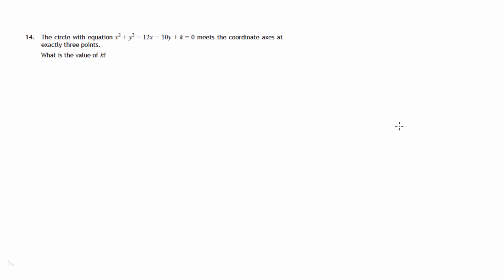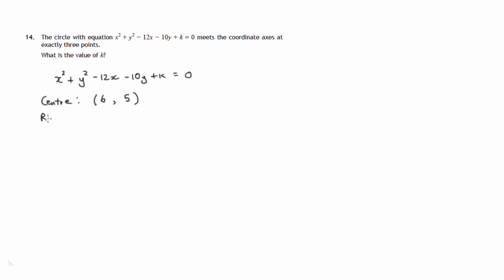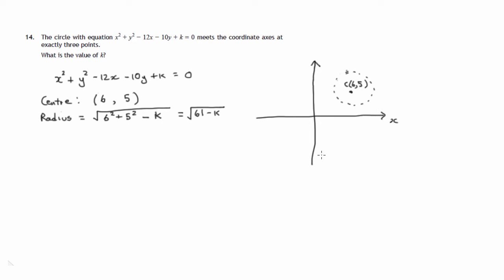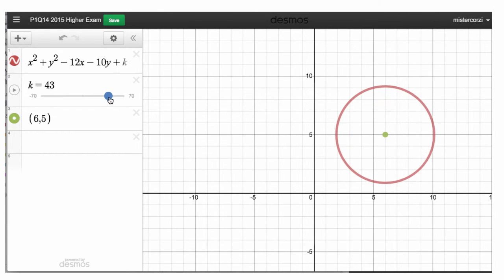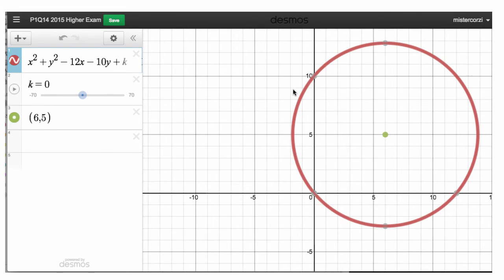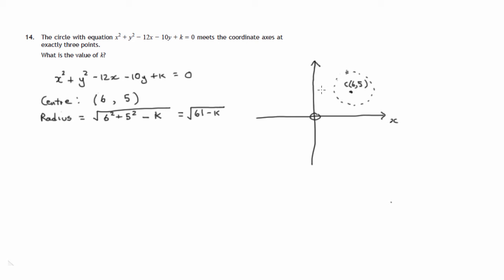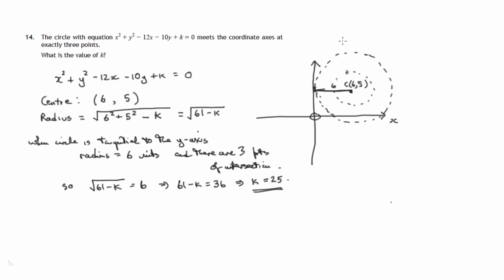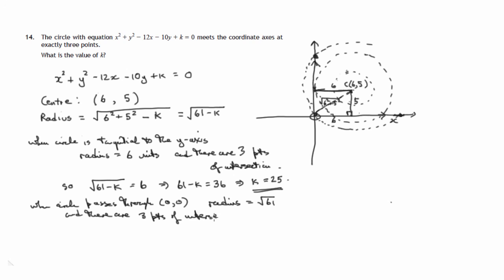Q14 Paper 1 SQA 2015 CfE Higher Mathematics Exam.